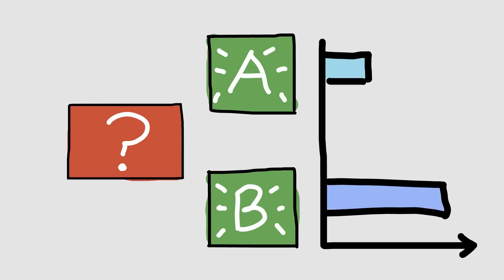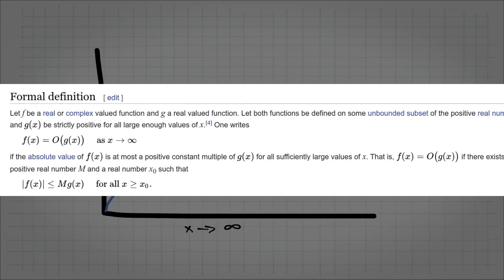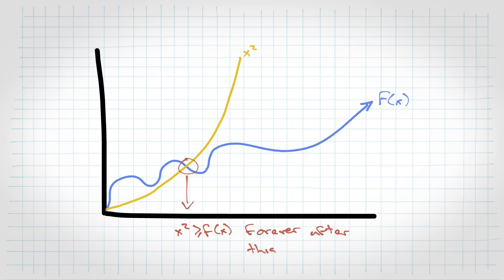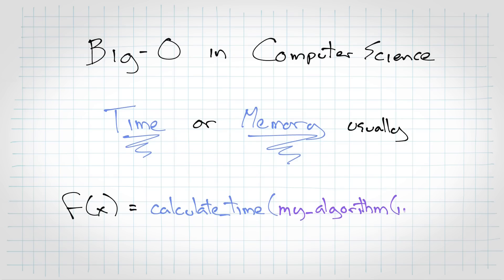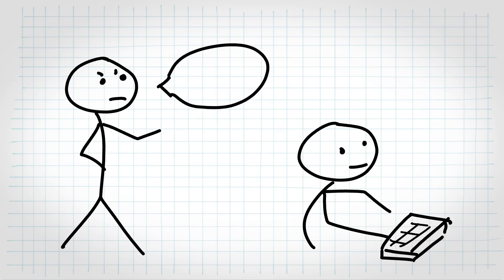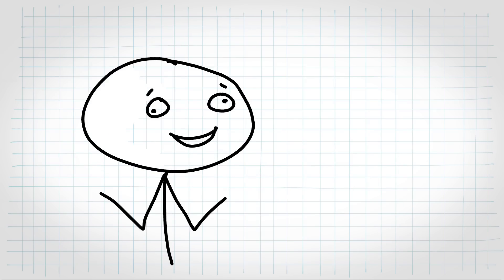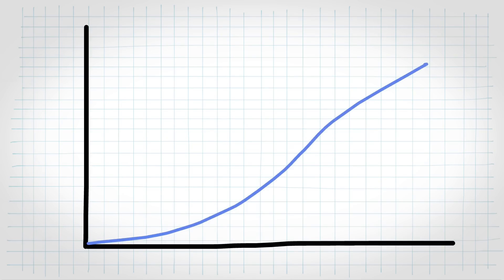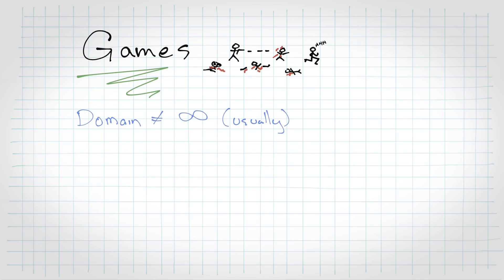What Big-O notation ACTUALLY tells you, and how I almost failed my Google Interview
What is Big-O notation, and what are some misconceptions that even advanced engineers have?

In this video we'll talk a bit about big-o notation and analysis, how to understand time complexity, and how it's related to understanding performance. We'll approach this from the mathematical definition, going over the limiting behaviour and talking about the strict definition of big-o. How programmers tend to use Big-O informally, what they mean, and how that differs from the strict mathematical definition. There will be some easy examples to work through, talking about the dominant terms and how/why other terms are dropped. We'll also talk about some of the more subtle aspects of big-o, when/why its good, where it kind of fails things, and cap it off with a story.